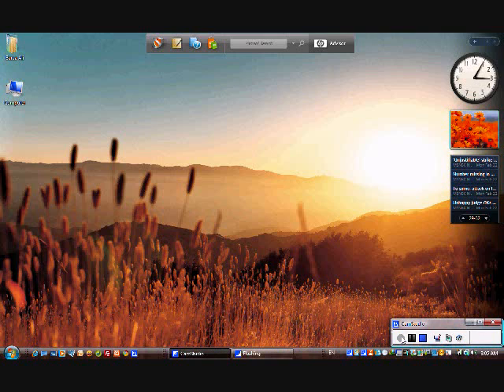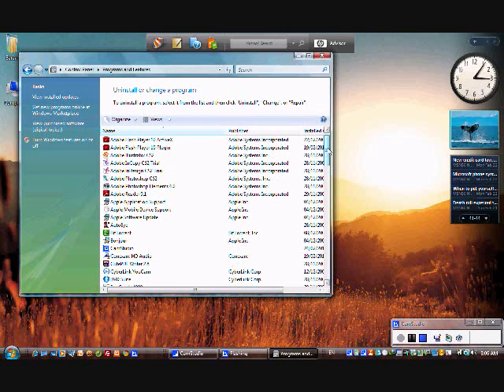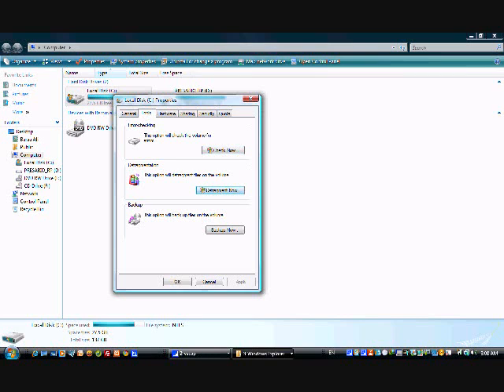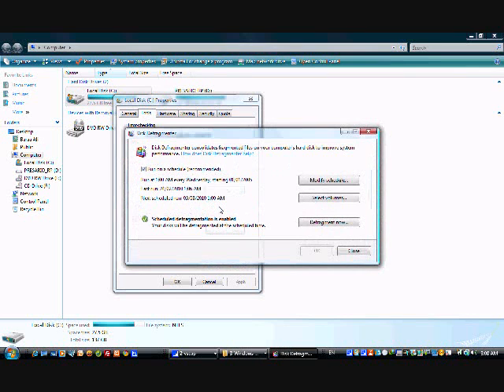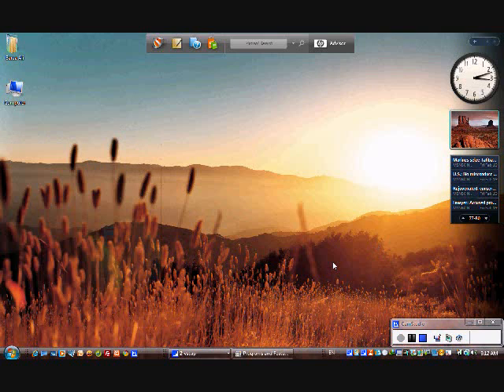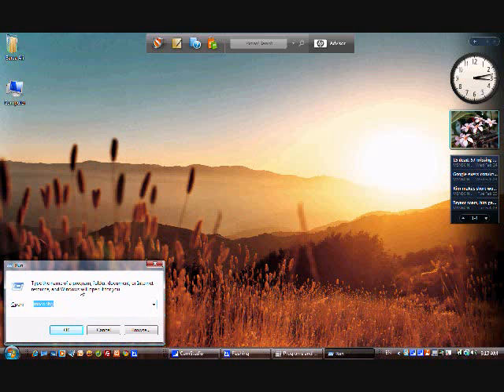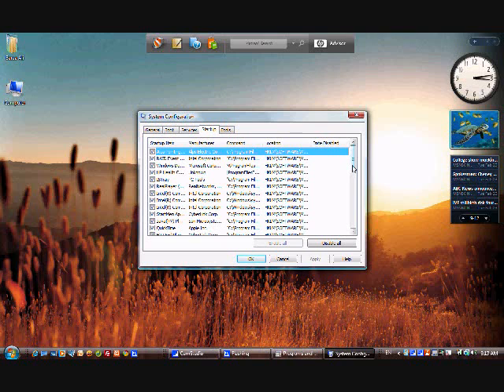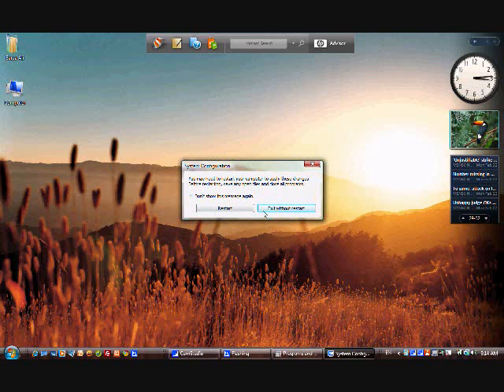Troubleshooting your computer slowness.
This video is made for basic users to be able to solve your slow computer.